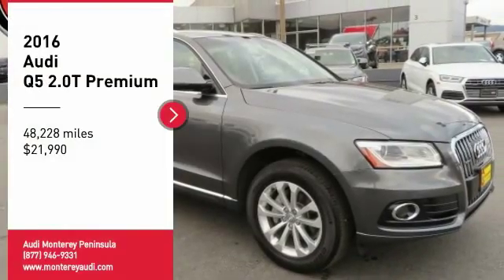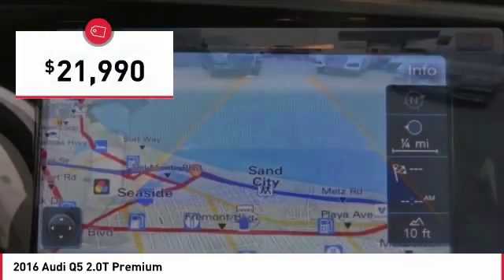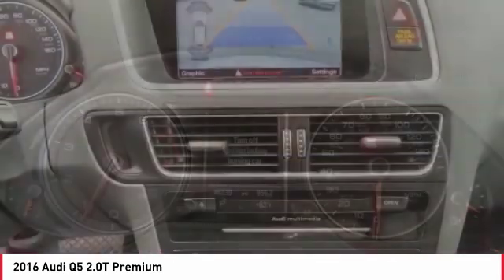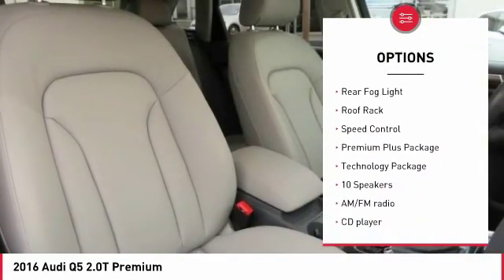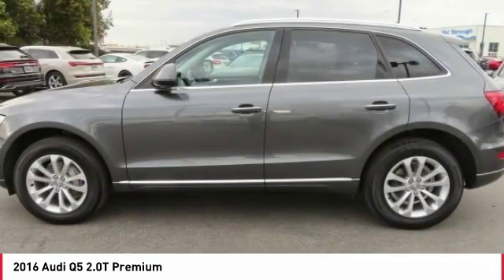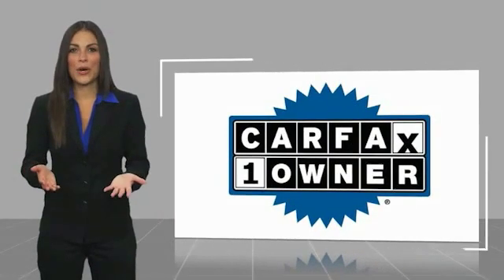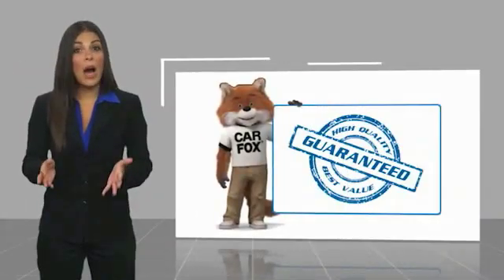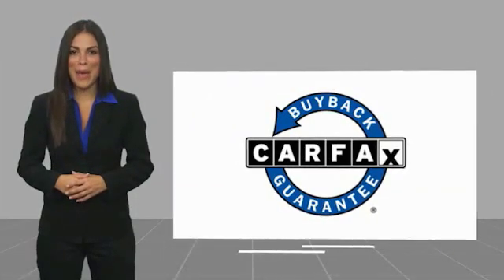2016 Audi Q5 Stop in today for a test drive of this U 2016 Audi Q5 L1296A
2016 Audi Q5 2.0T Premium

2016 Audi Q5 Unkwn 2.0T Premium quattro 2-Position Driver Side Memory, 3-Step Heated Front Seats, Aluminum Trunk Edge Trim & Door Sills, Audi Advanced Key, Audi Connect w/Online Services, Audi Parking System Plus w/Rear View Camera, Audi Side Assist, Auto-Dimming Interior Mirror w/Digital Compass, Color Driver Information System w/Trip Computer, Heated Auto-Dimming & Power-Adjustable Mirrors, Premium Plus Package, Radio: MMI Navigation Plus System, Technology Package. 20/28 City/Highway MPG  CARFAX One-Owner. Clean CARFAX. Awards:     2016 IIHS Top Safety Pick    Reviews:     Top-notch interior craftsmanship; rapid acceleration from 3.0T engine; unique sliding rear seat provides extra versatility; refined driving character makes it feel expensive from the behind the wheel; understated styling that doesn t draw too much attention to itself; more standard features (including all-wheel drive) than its German-brand competitors. Source: Edmunds  Vehicle price and availability are subject to change without notice.